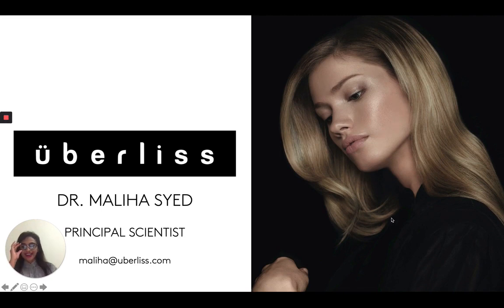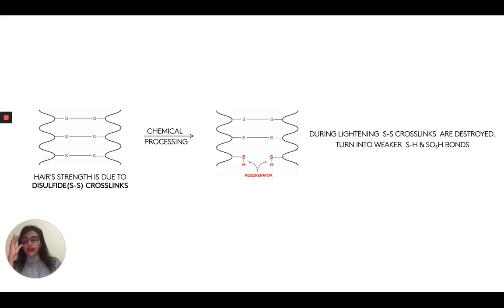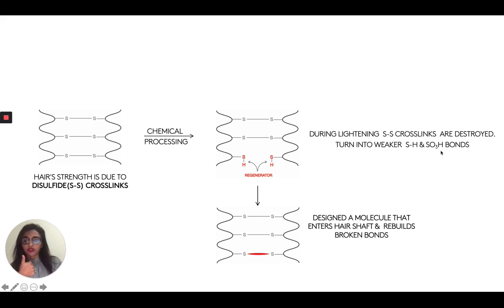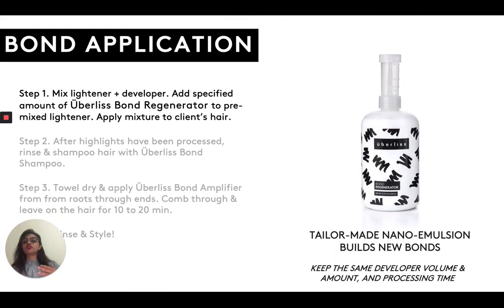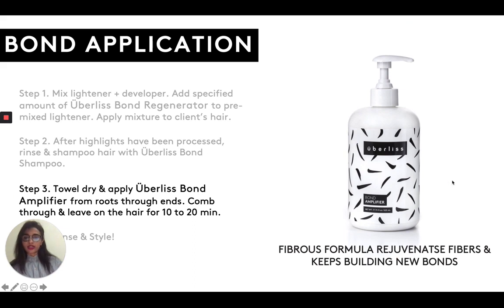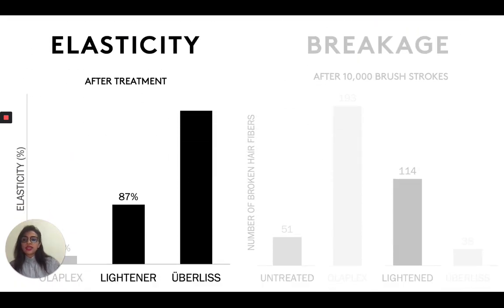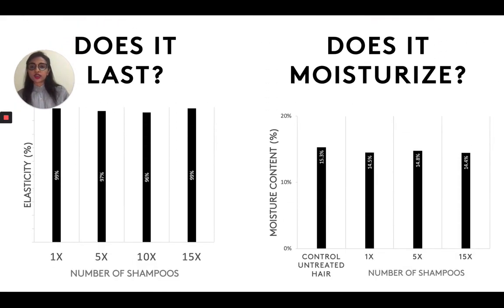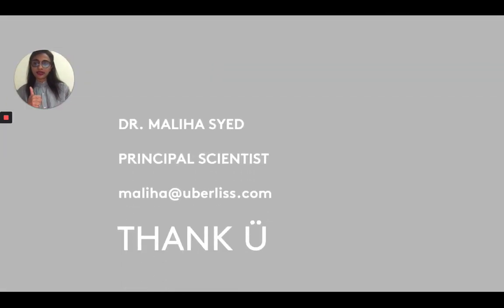How Uberliss Bond Works - with Dr. Maliha Syed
How Uberliss Bond Works - In Depth Walk Through with Dr. Maliha N. Syed.

For more Science on how Uberliss Bond works, visit our in-depth Blog Post:

- Why Do You Need a Bond Builder? 0:23
- Structure Of Hair (Disulfide Bonds) 0:52
- What Happens To Disulfide Bonds During Bleaching/Lightening 1:56
- Chemistry of a Bond Builder 3:01
- Particle Sizes of Bond Builders 4:33
- Formula and Particle Size of Bond Builders 5:21
- How Uberliss Bond Works 5:54
- How to Apply Uberliss Bond 7:03
- Uberliss Bond vs Olaplex 10:22
- Do The Results Last? 14:43